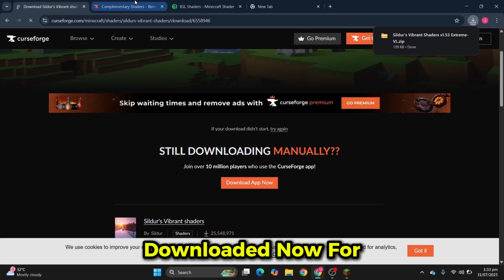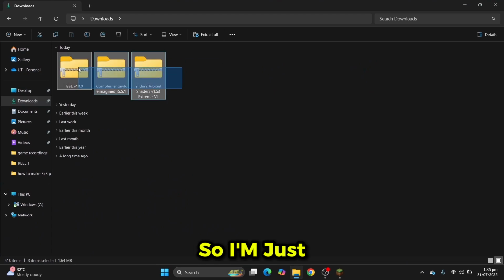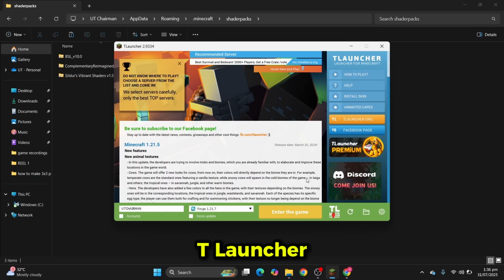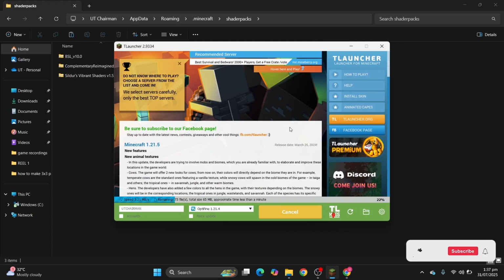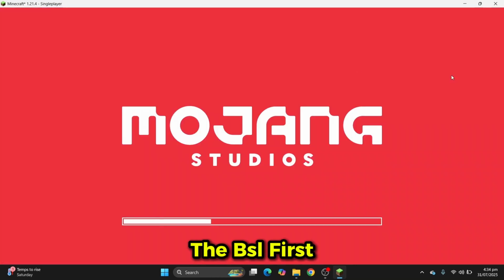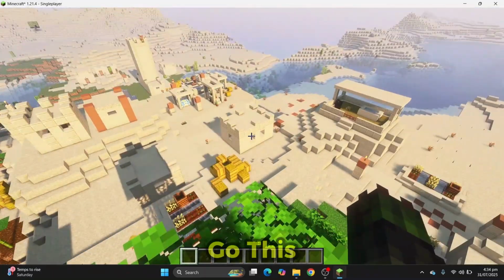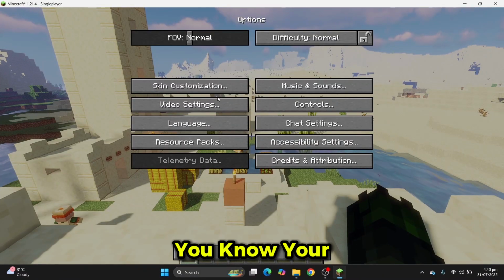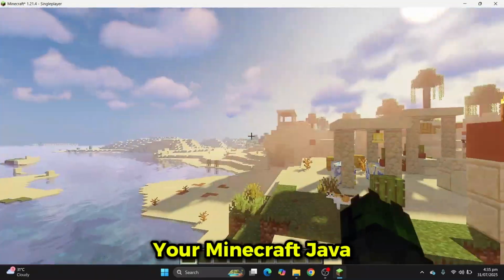How to Download & Install Shaders in Minecraft Java 1.21 🔥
In this video, we will learn how you can download and install shaders in Minecraft Java Edition 1.21. If you want to enhance graphics, add realistic lighting, or install shader packs in Minecraft 1.21, follow these easy steps.